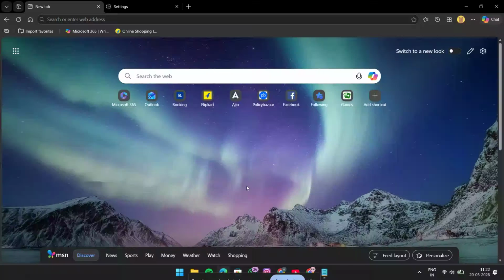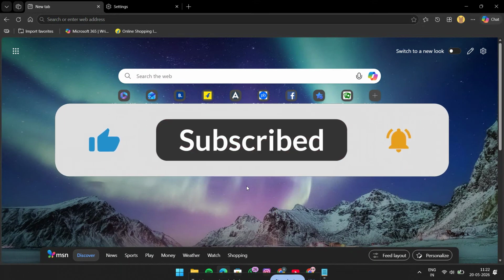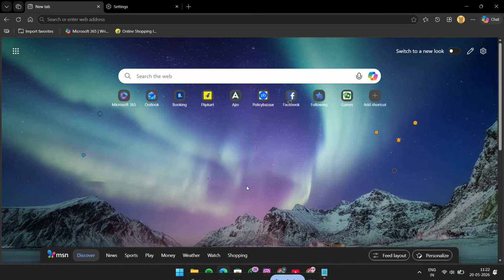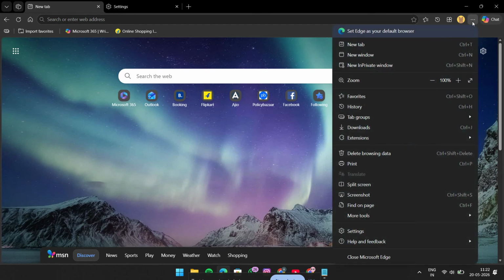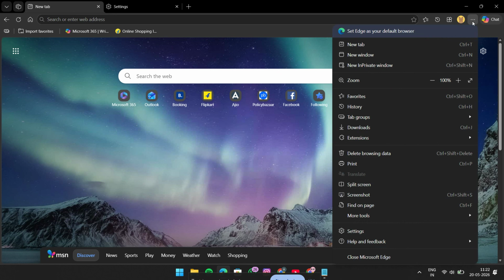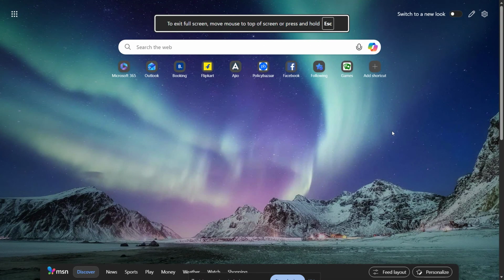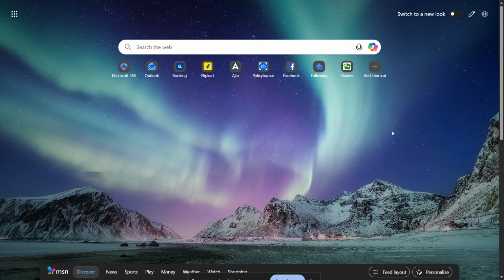How To Make Edge Full Screen (Easy Guide)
Learn how to make Microsoft Edge full screen in just a few clicks. This quick tutorial shows you where to find the full screen option and how to exit using F11.

🕚Timestamps:
0:00 Intro
0:17 Open The Three Dots Menu
0:30 Click The Full Screen Icon
0:48 Exit Full Screen With F11

✍️What You'll Learn In This Video:
• How To Make Microsoft Edge Full Screen
• How To Find The Full Screen Icon In Edge
• How To Exit Full Screen Mode In Edge
• How To Use F11 To Toggle Full Screen

💡Pro Tips:
• Use full screen mode to reduce distractions while browsing.
• Press F11 anytime to quickly switch back to normal mode.
• Full screen is helpful for watching videos and presenting content.